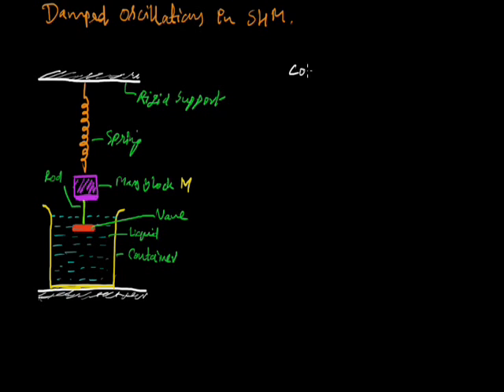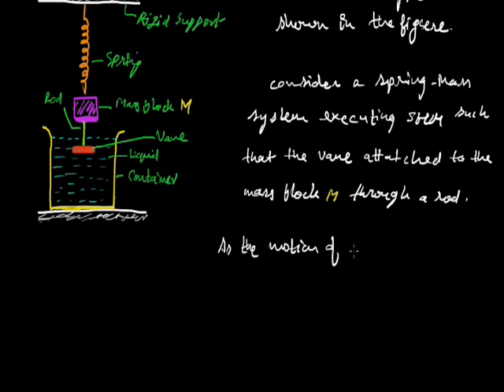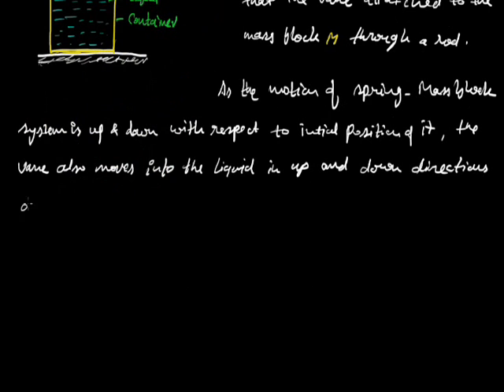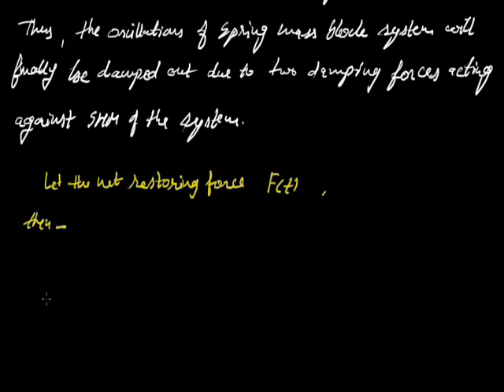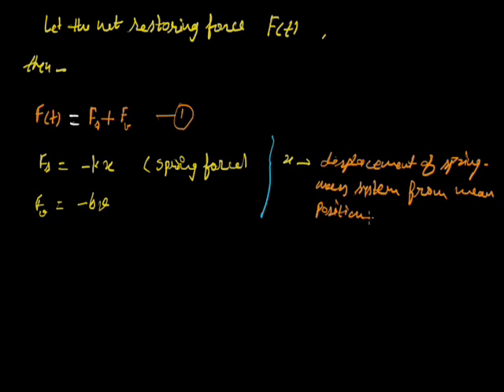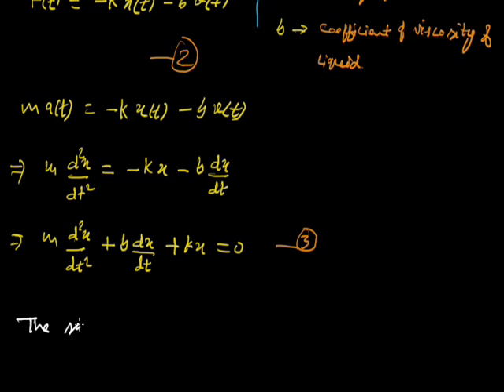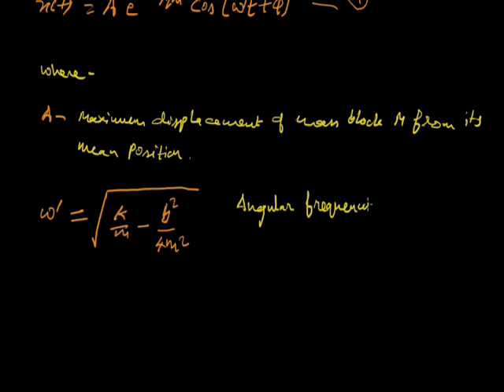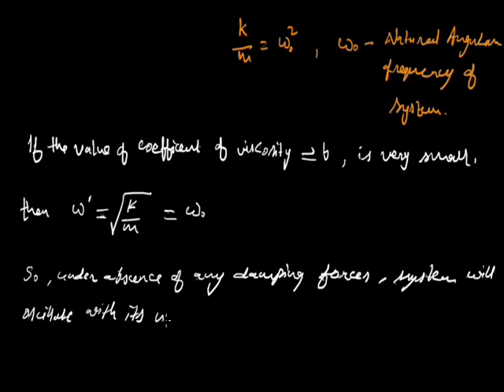Oscillations 008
Damped oscillations in SHM  grade xi